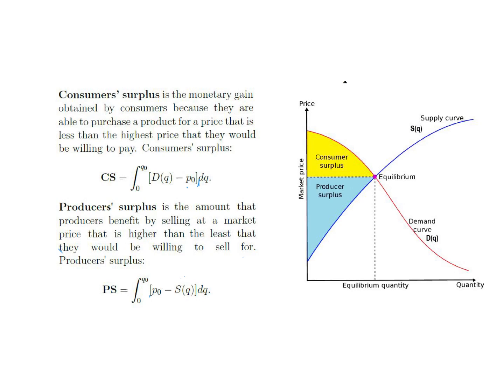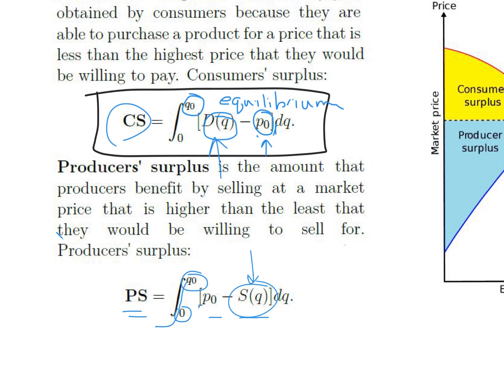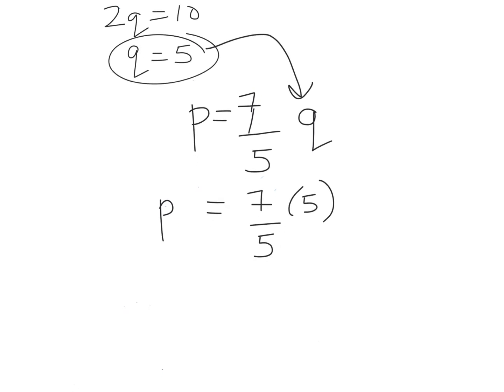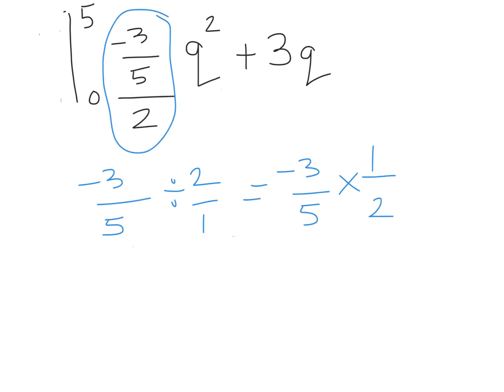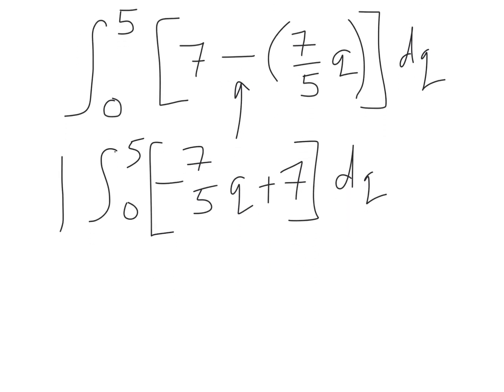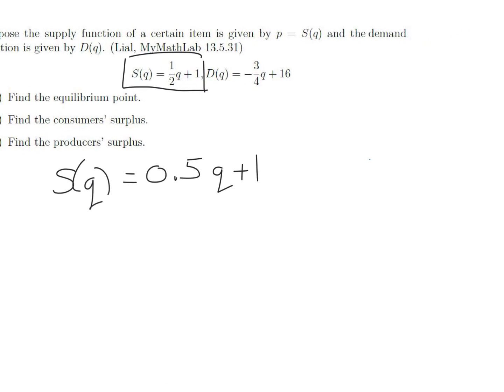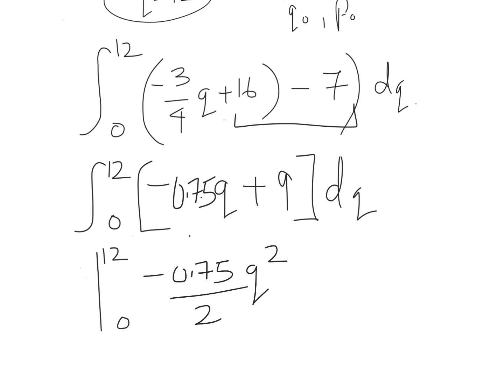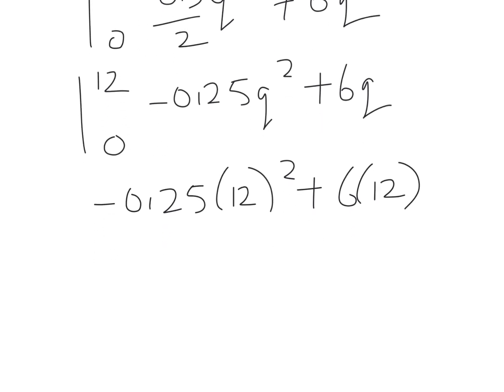Week 13 Producers' and Consumers' Surplus